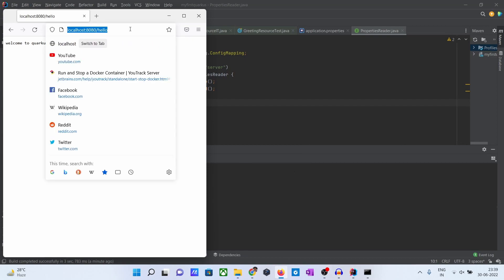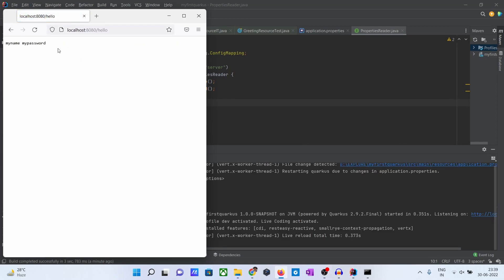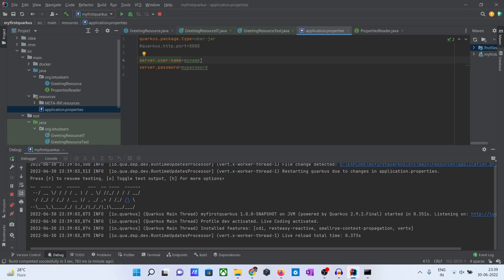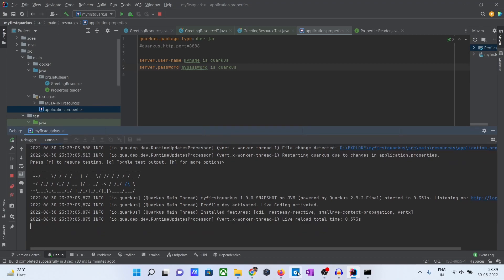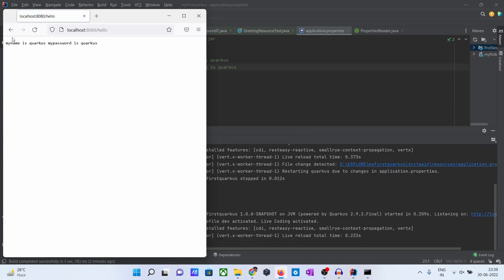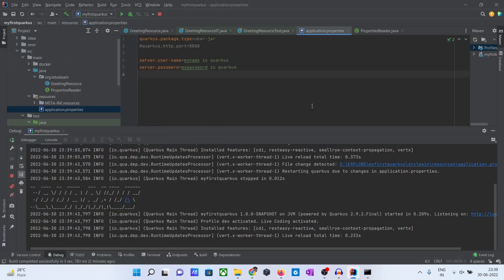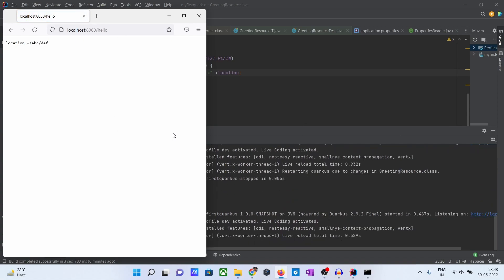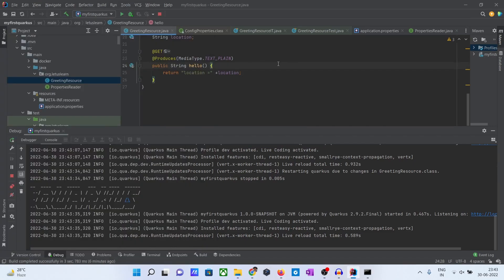Part-5 | How to load data from application.properties to java class in Quarkus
Java with quarkus tutorial
quarkus vs spring boot
quarkus tutorial for beginners
quarkus microservices
quarkus framework
quarkus java
quarkus rest api example
quarkus kubernates
quarkus curd example
quarkus reactive